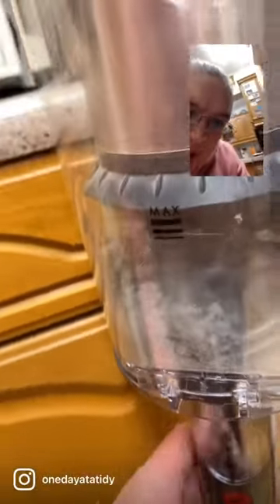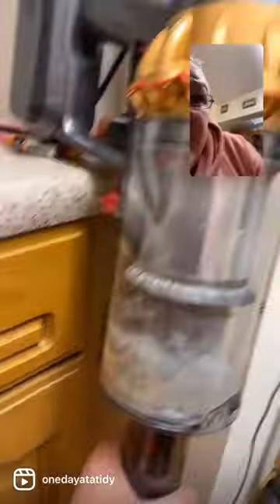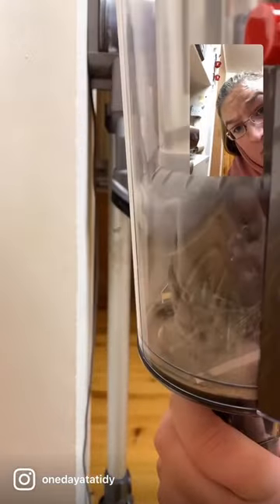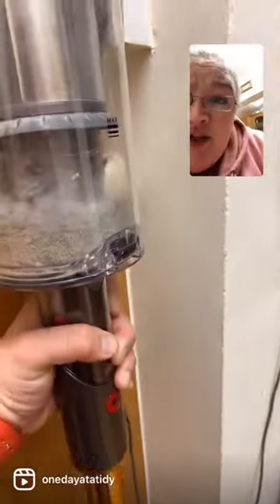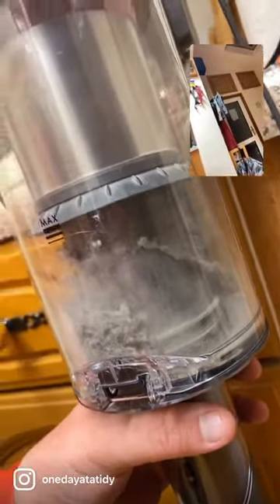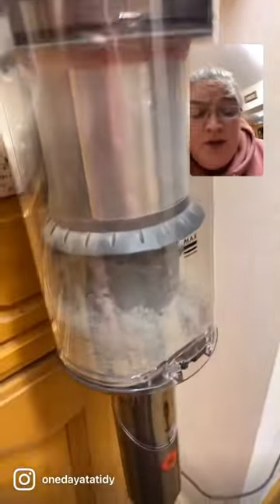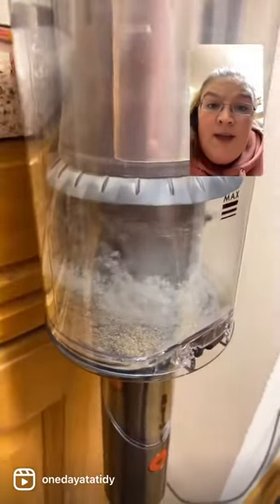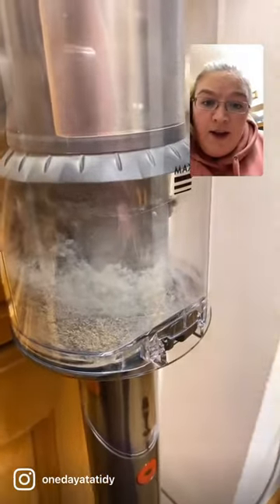New Dyson V15 detect absolute +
I CANNOT believe this! New @dyson_ie V15 detect + Review! @dyson what will you do next!